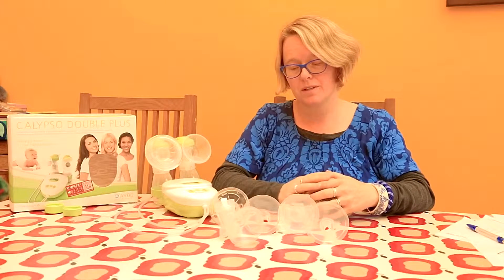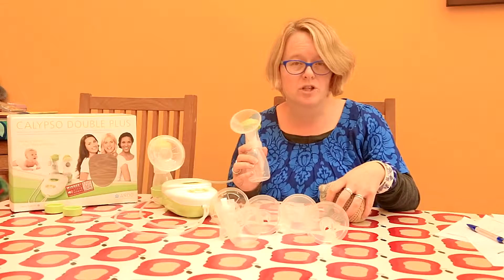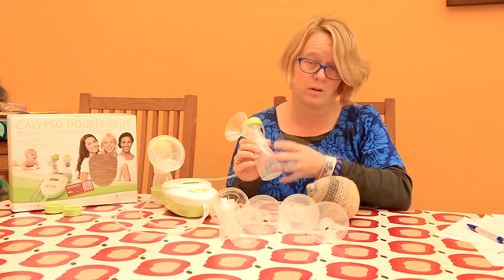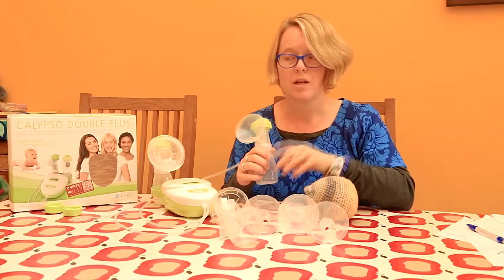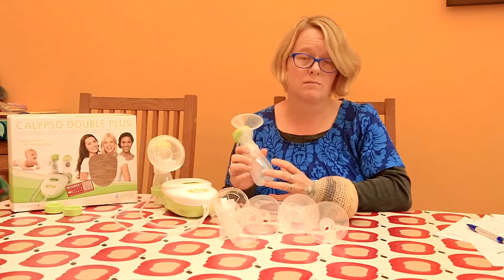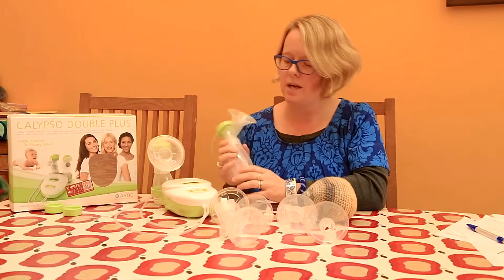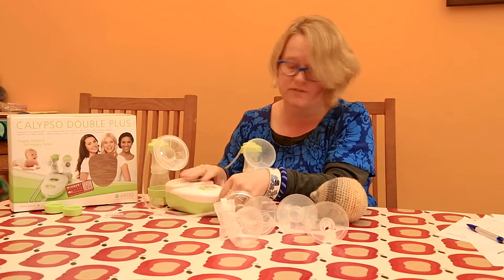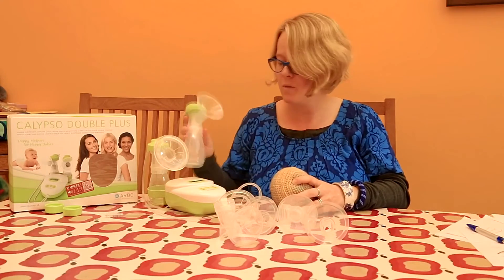Getting More Breast Milk